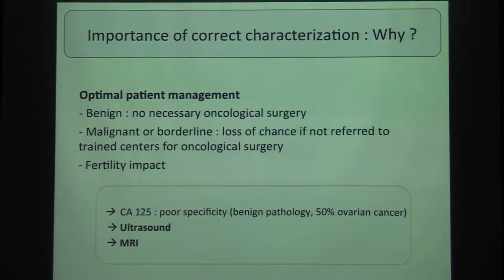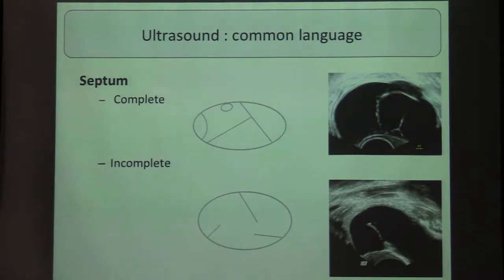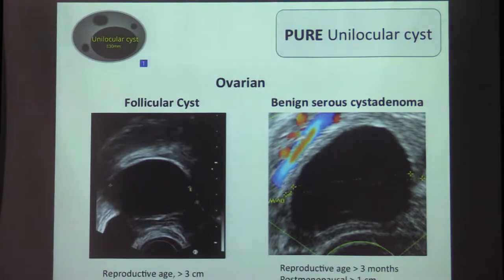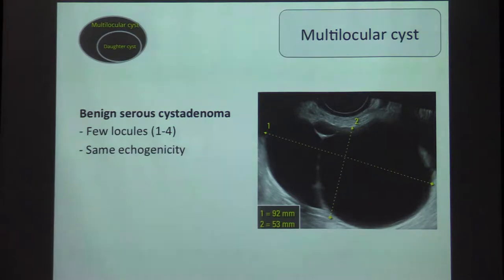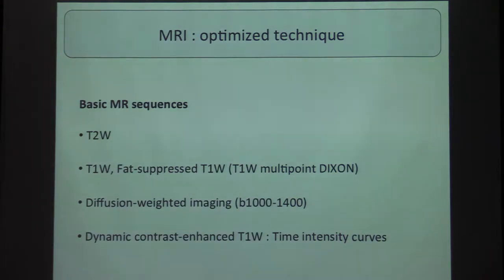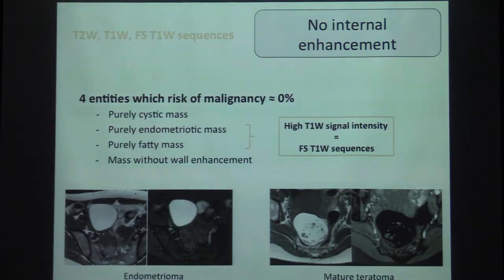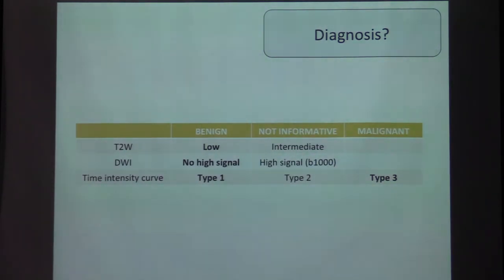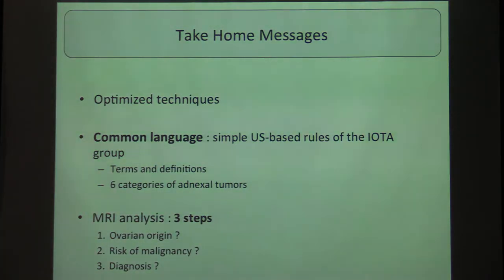Imaging Ovaries in Adults: How Do We Do ? - Carla Da Costa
10th FRANCE-ISRAEL REVIEW COURSE in RADIOLOGY
Specialty : WOMEN’S IMAGING
Speaker : Carla Da Costa
Year : 2017.